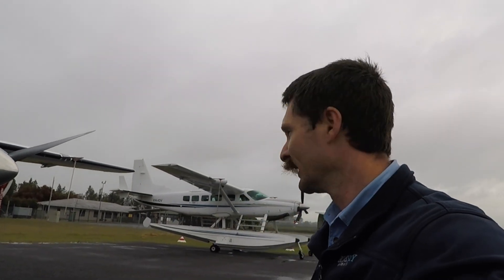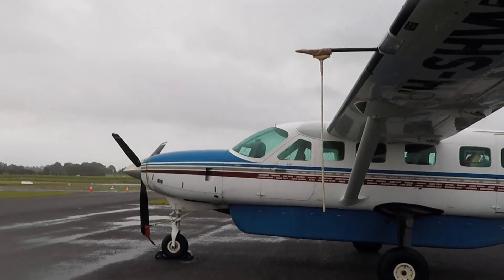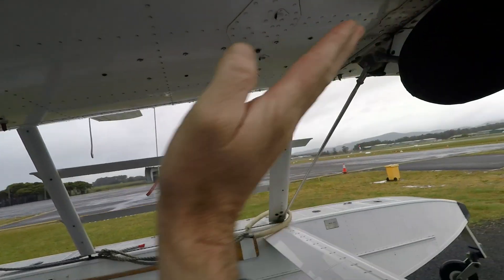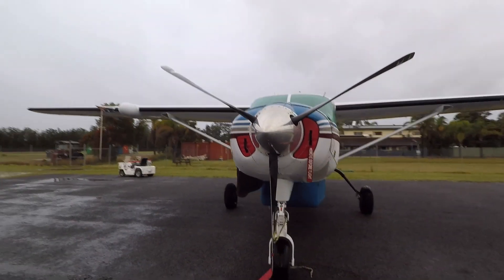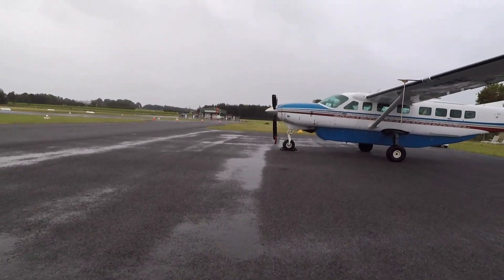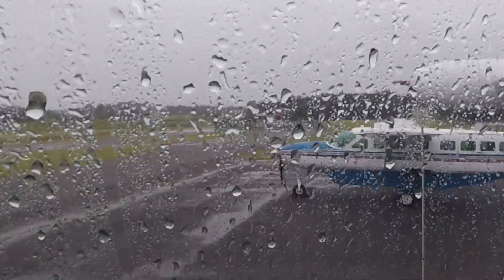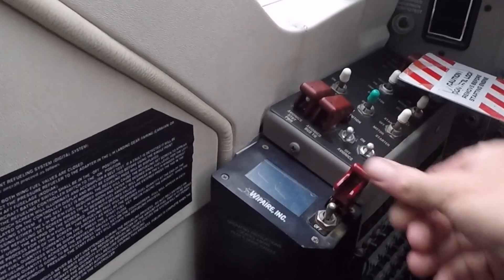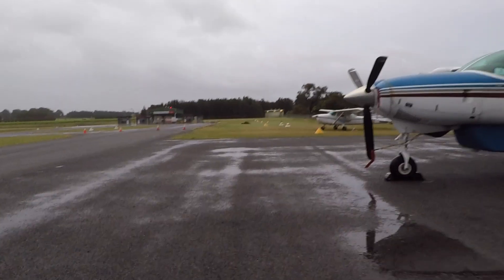Wheeled and float Caravan comparison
A short video highlighting the differences (obvious and less obvious) between the float equipped Cessna C208 Caravan and the C208B Grand Caravan on landplane undercarriage.

Both versions are powered by the Pratt and Whitney PT6 turboprop, producing 675 shaft horsepower (the later C208B EX is fitted with the larger 867SHP engine).

The float Caravan is fitted with Wipline 8000A amphibious floats, and single point refuelling.